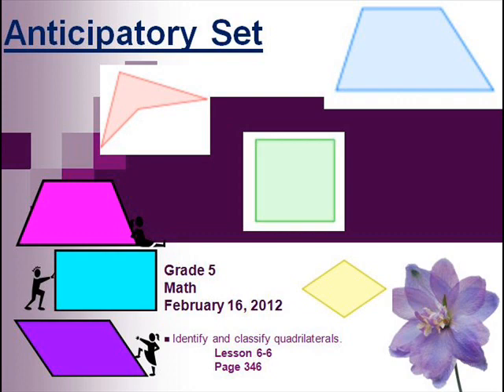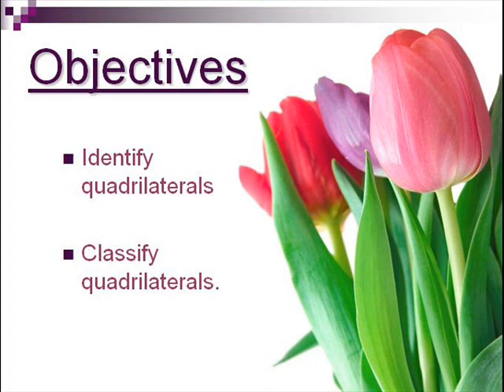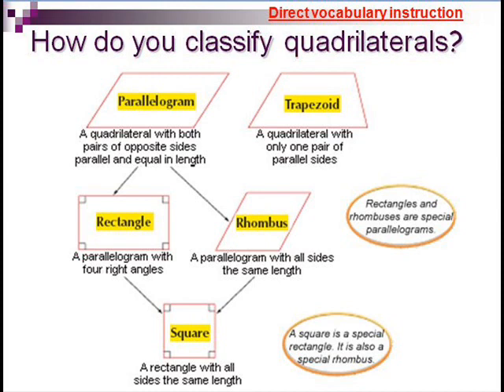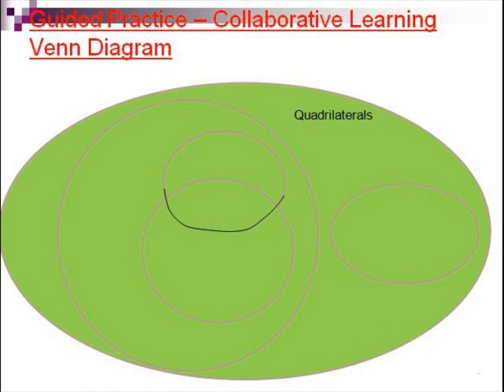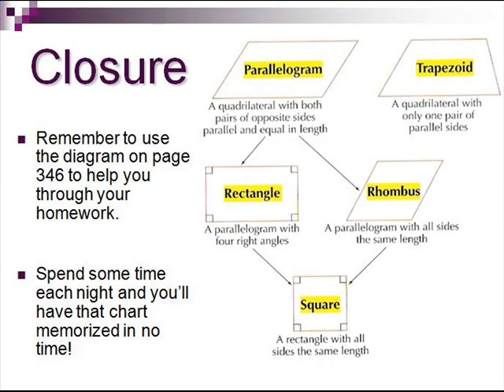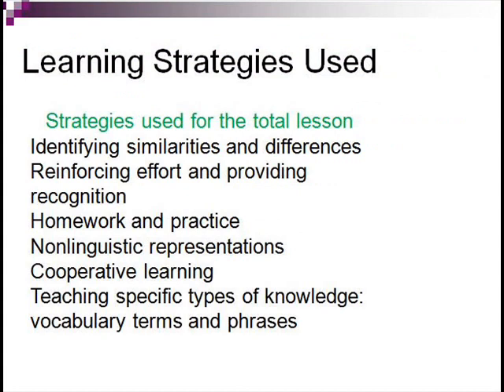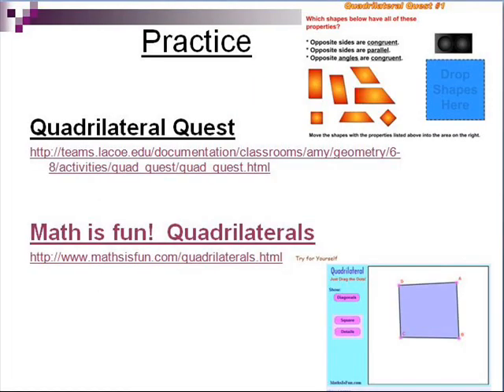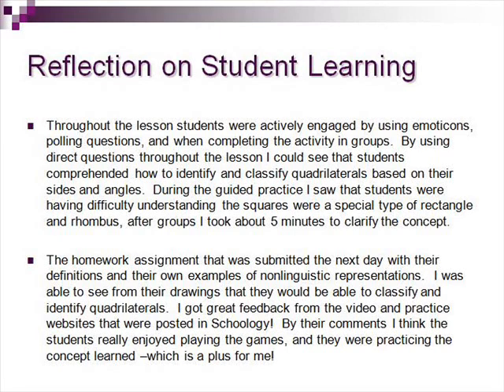Jennifer kent Performance